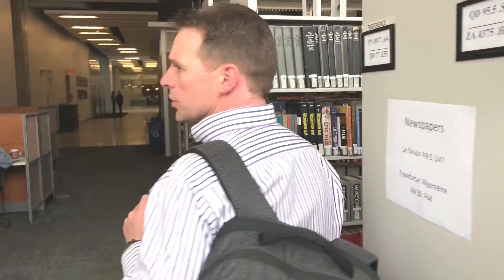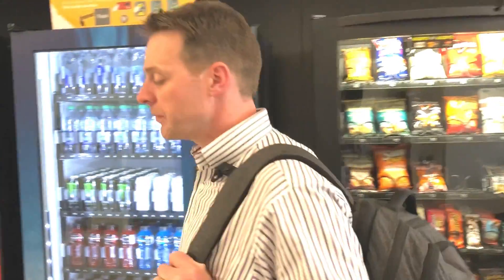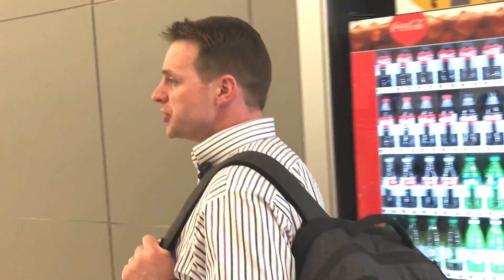What can 90 million patents teach you?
A short overview of the various types of patent searches including, exact match, company, and more.